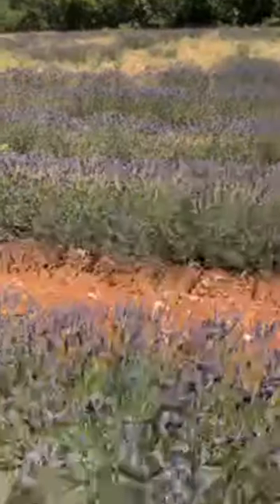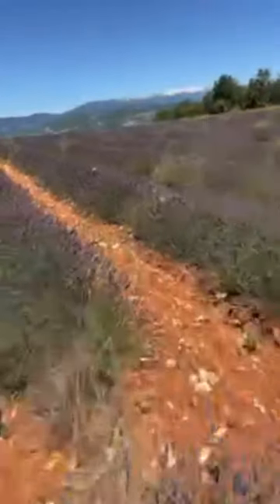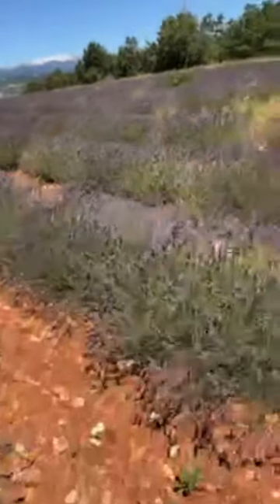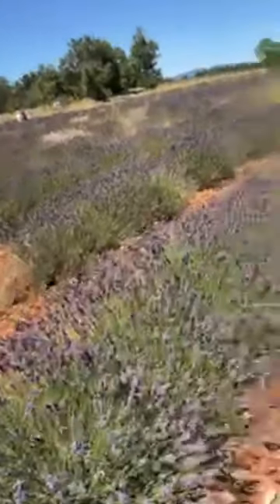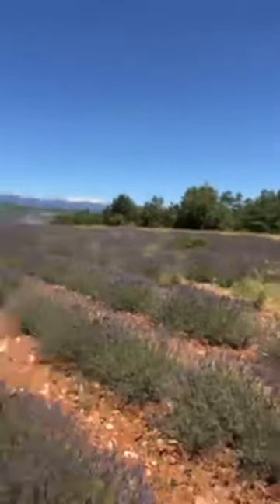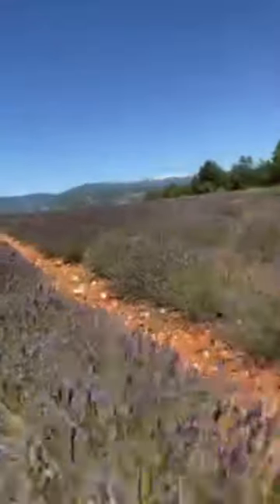Lavender Can Fight Cancer Cells | Dr. William Li in France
Get 3 FREE RECIPES straight from my kitchen to boost your metabolism this summer